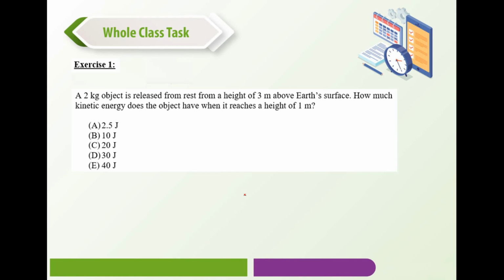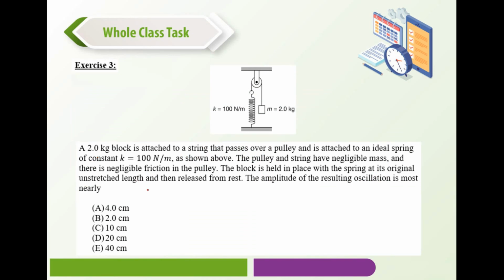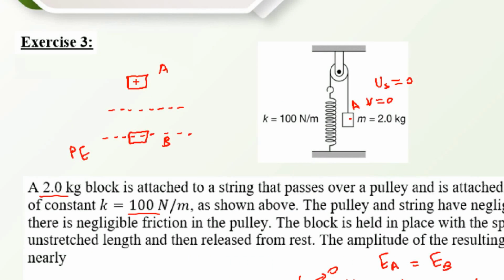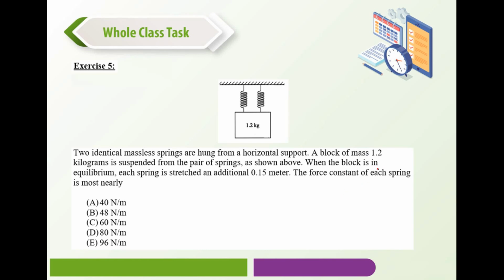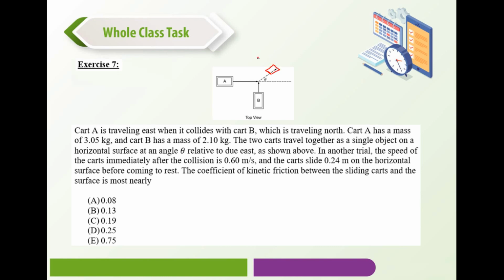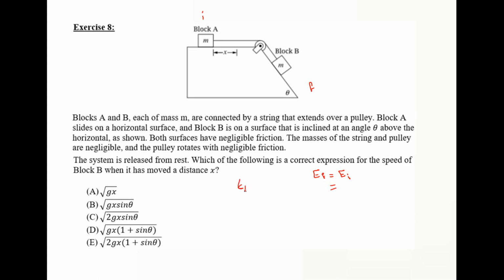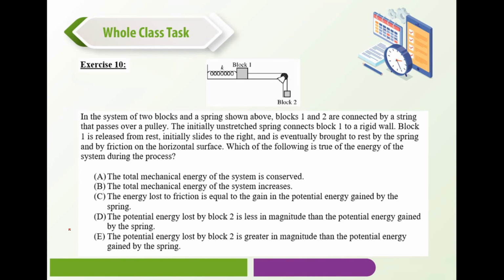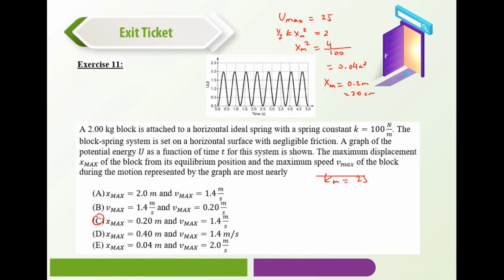unit 3 class 9